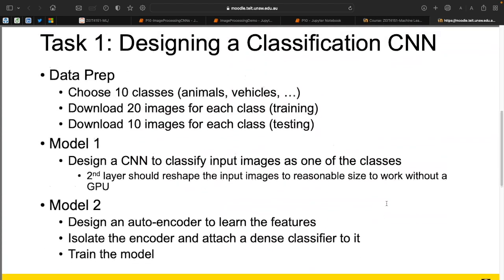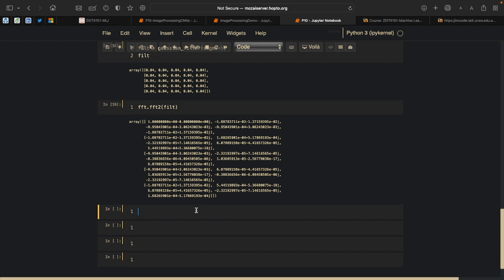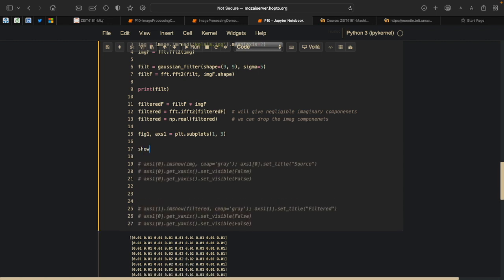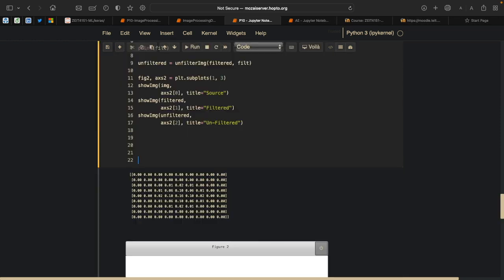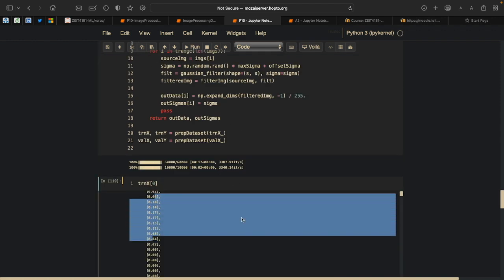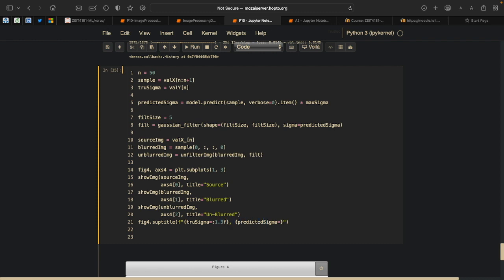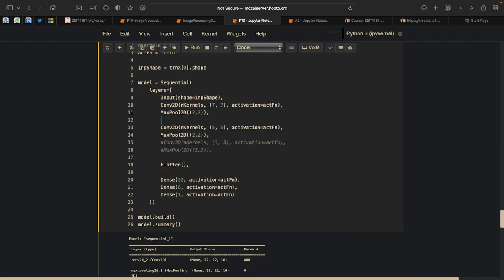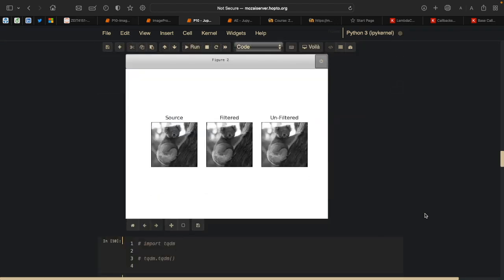ZEIT4151-P10: De-Blurring Images Using CNNs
Timestamps
[0:00:00] Intro
[0:03:48] Ideas
[0:09:30] Ideas: Gaussian Filter
[0:13:58] Ideas: Deconvolution via Fourier Transform
[0:56:35] Data Preparation
[1:14:25] Preparing the CNN Model
[1:23:30] Training the CNN Model
[1:39:30] Using the CNN Model
[1:56:06] Tuning the CNN Model
[2:20:01] Plotting: Adding Training Callbacks